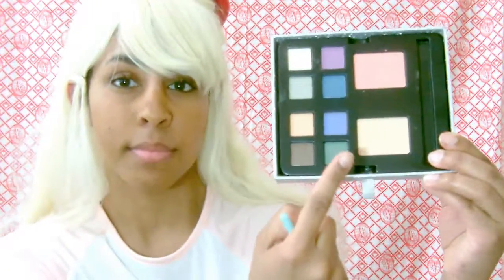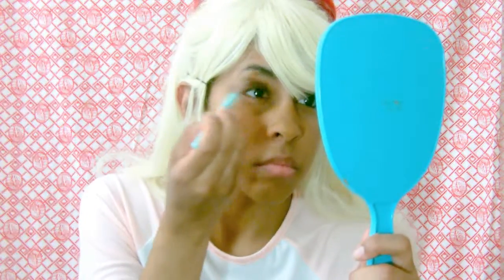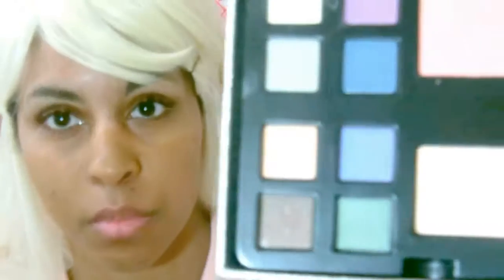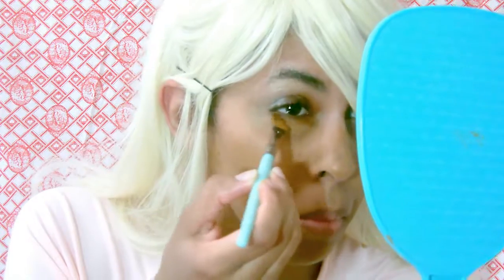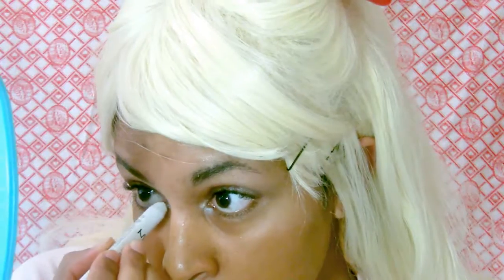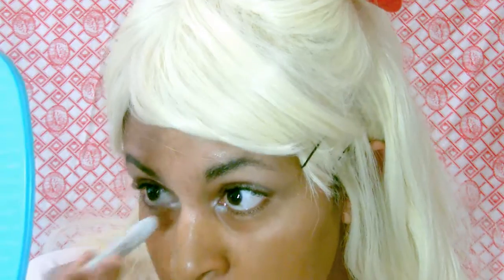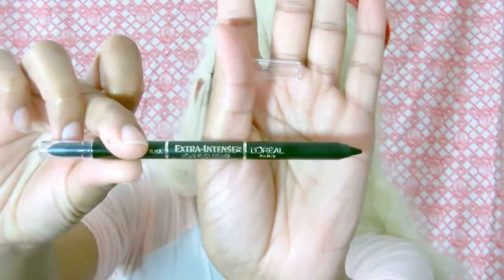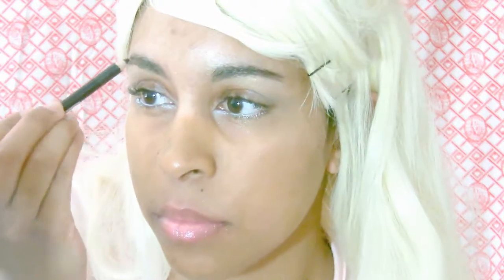🔶🔸Sailor Venus Makeup Look🔸🔶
♡ Hey Everyone!  ♡

Now that we have Sailor Venus fashion out of the way, I couldn't wait to start on her makeup. It was a challenge but in the end, I loved it! Hopefully you'll love it too! :)